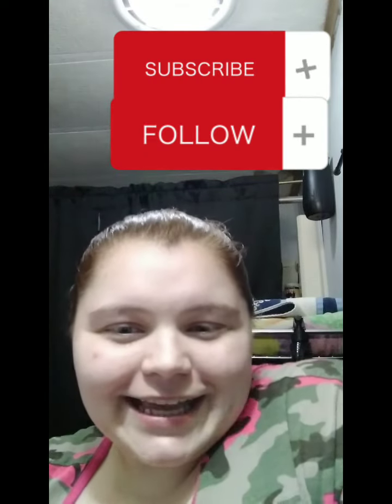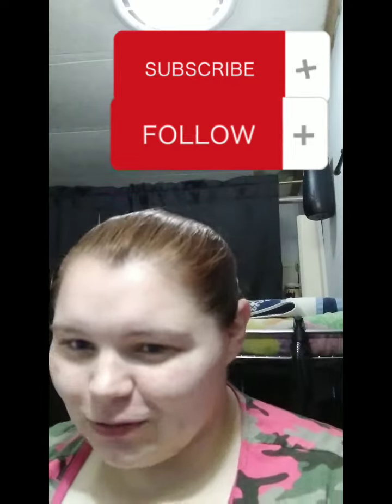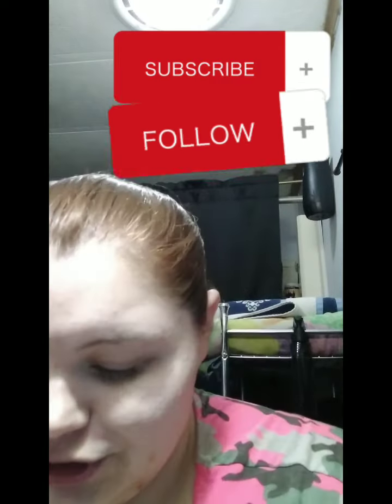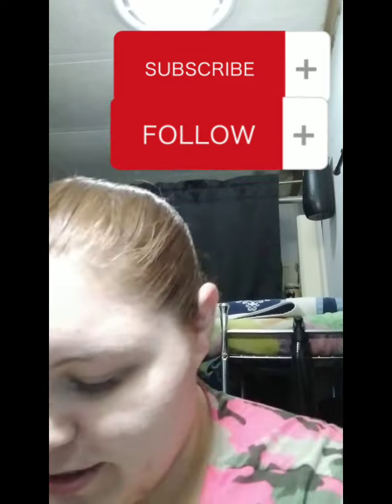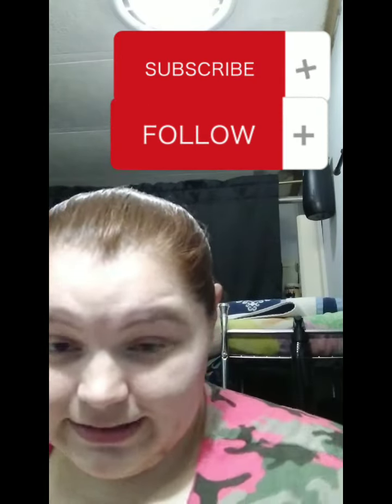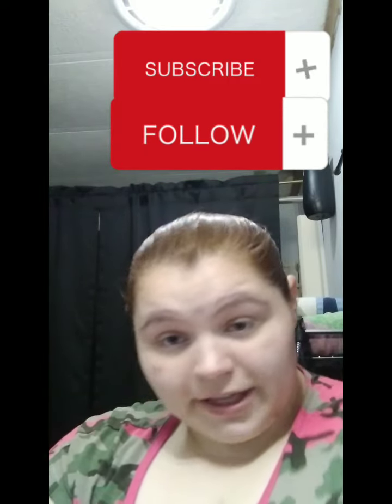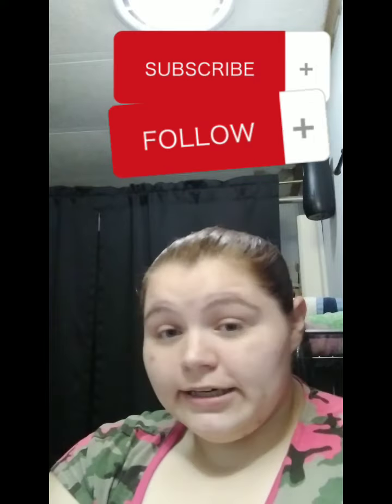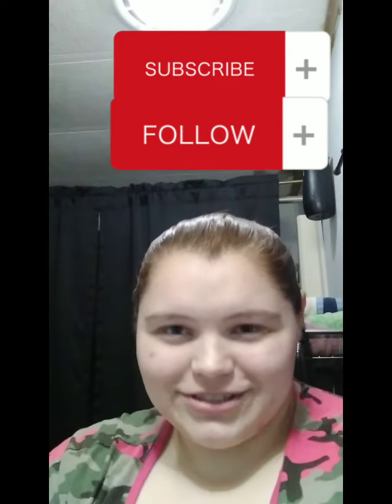~ Funky smell from uniform ~Behind Every Great Mechanic There's A Strong Woman Supporting Him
still a Grease smell or dirt smell from your mechanics work clothes and switching detergents doesn't work and now your wondering what could possibly  help we'll Friends  non diluted fabiloso  and a scrub brush remember  to always do a test spot on the inner panties or inside of the shirt. different  material  may have different  reactions. Hope this helps